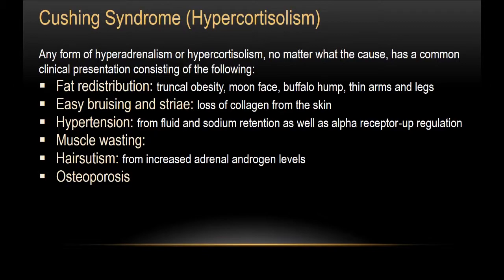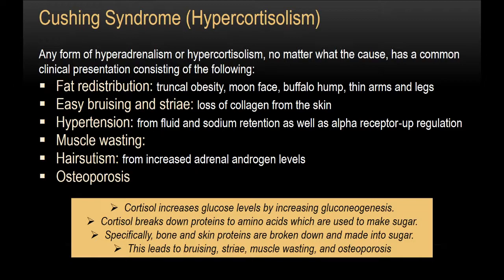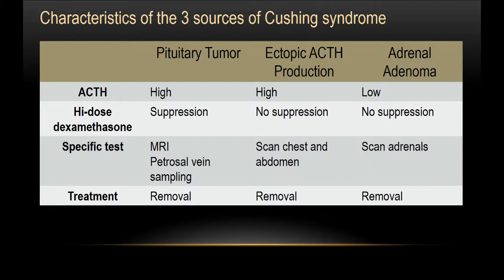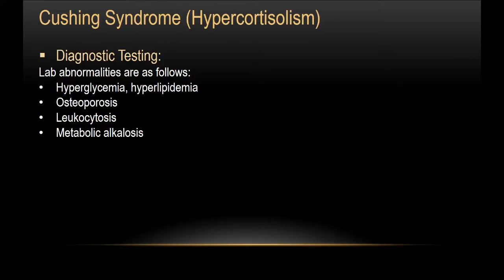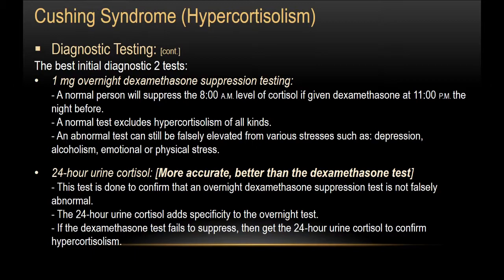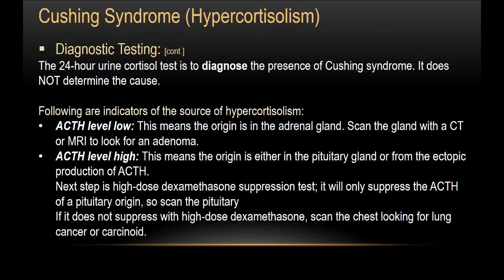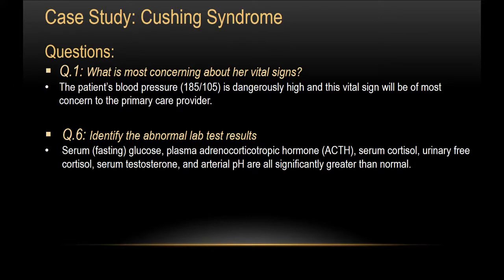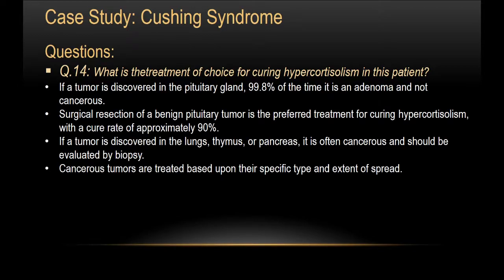GNRS516 Adrenal Gland Disorder and Case Study